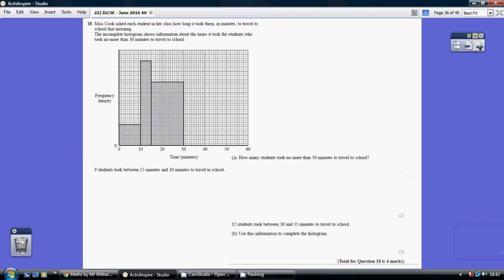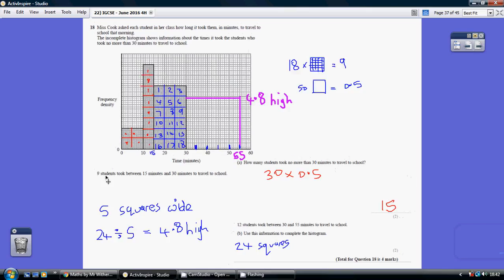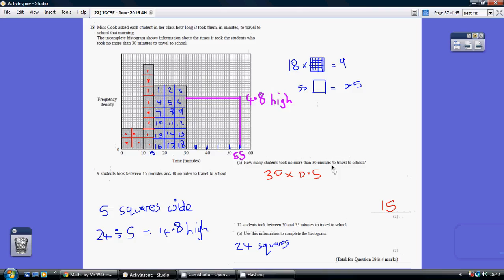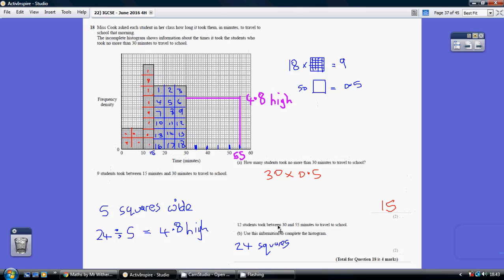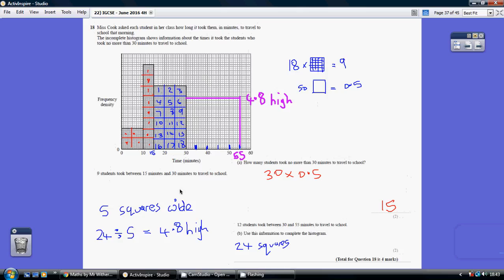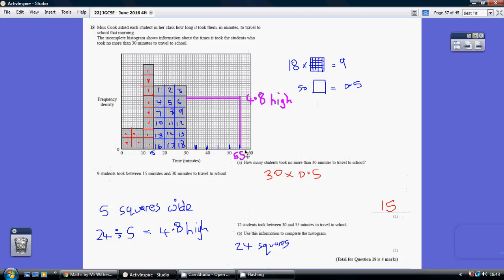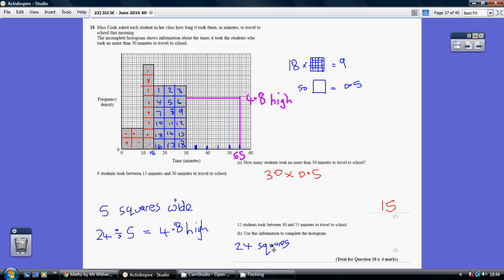22) Edexcel IGCSE 4H - 9 June 2016 Q18